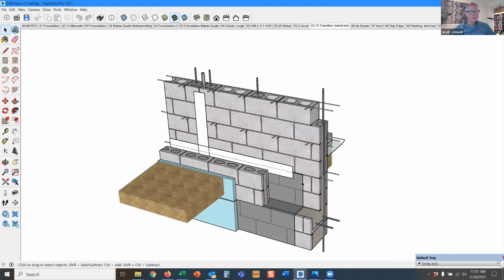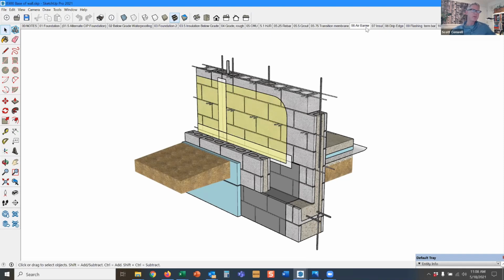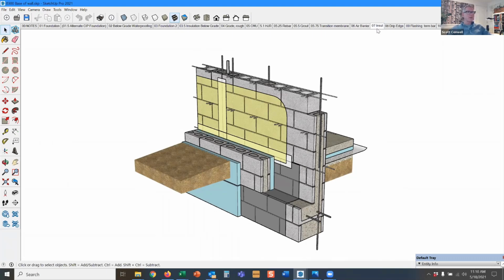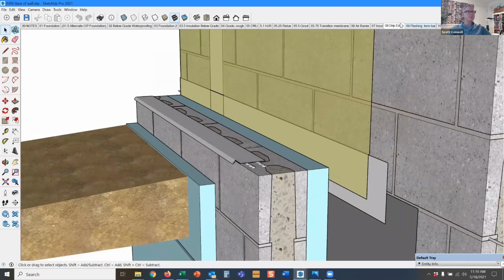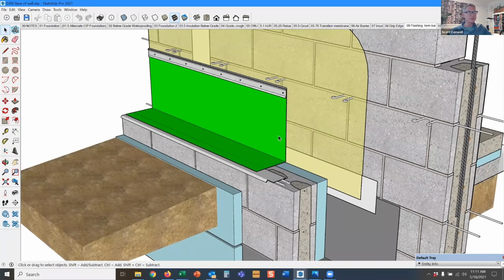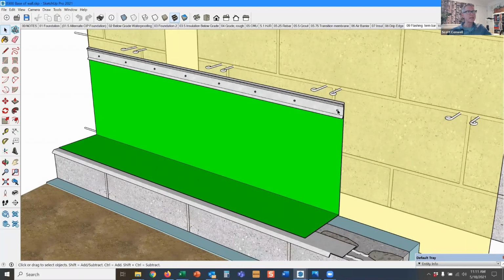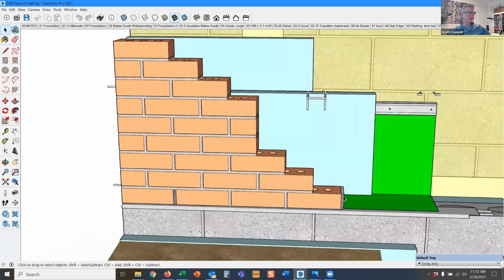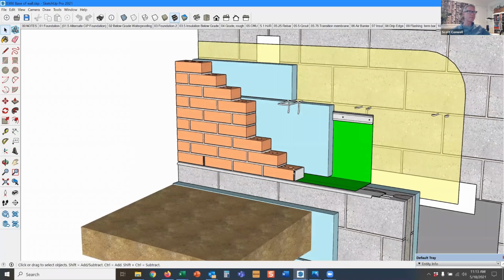A.05 Moisture resistance of masonry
A masonry wall’s cladding will stop most, but not all, moisture that tries to get in… So let’s peel away the face brick and see what’s behind.

First, an air barrier assembly is applied to the backing wall, made up of air barrier in the field of the wall, transition membranes and joint treatment at terminations and transitions, and continuity interfaces with other membranes below grade, at the roof, etc. The air barrier assembly forces condensation of moisture-laden air to occur at the drainage plane of the wall, where it can easily egress via the weeps.

Then, a flashing assembly is installed. This may consist of a single through-wall flashing element or separate drip edge element acting on concert with the through-wall flashing; compatible sealant, and often a termination bar and other accessories. Flashing collects and diverts moisture from the wall via the weeps, and it prevents moisture from entering the wall, depending on its location.

The drainage cavity should be a generously wide air space behind the face brick and in front of the cavity insulation, allowing moisture to be directed by gravity to the weep vents.

When installed by qualified union bricklayers, I can’t think of any type of wall better able to handle moisture than a multi-wythe masonry cavity wall.